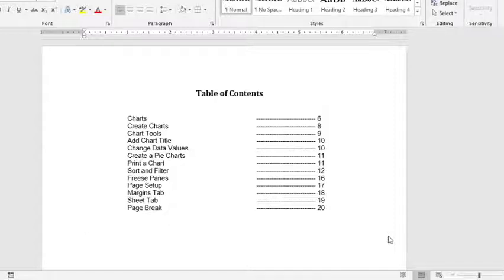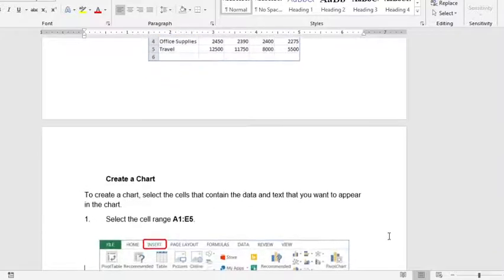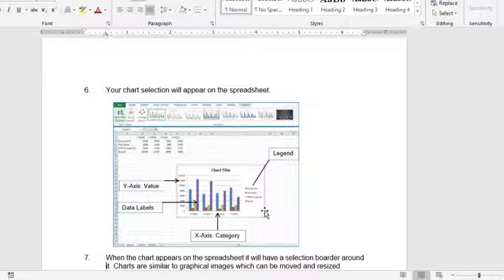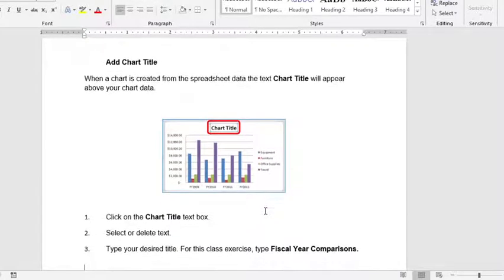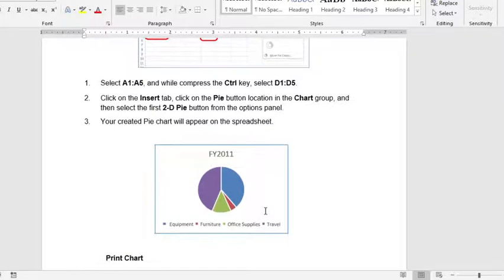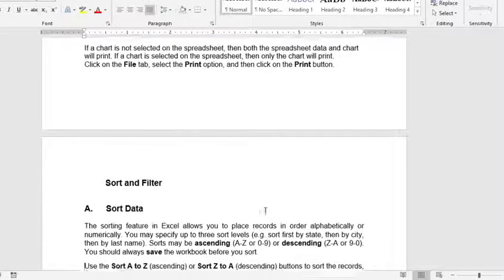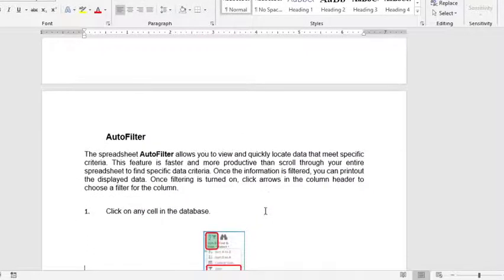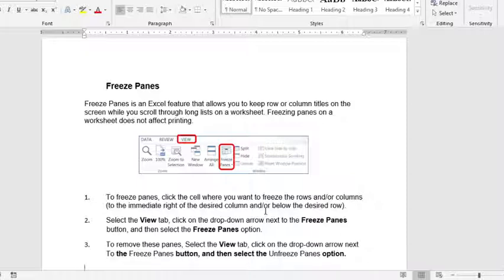MS Excel Lesson 8 || Tr. Ed || gachASH